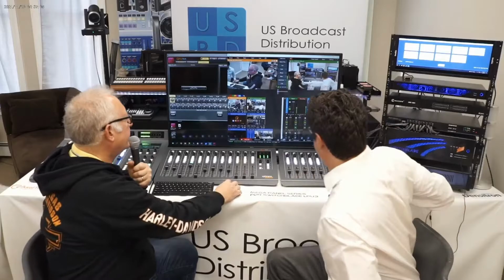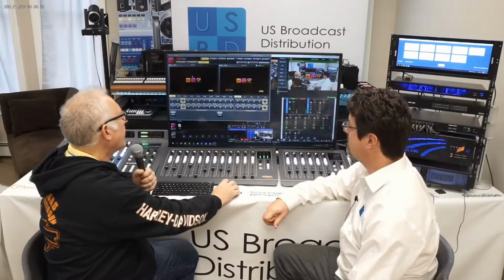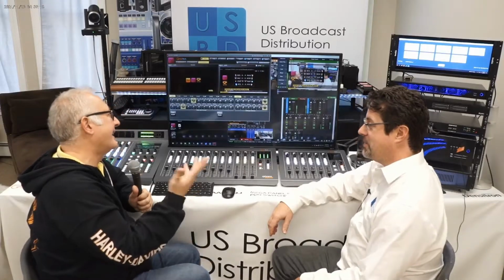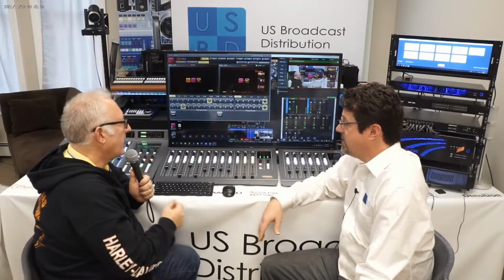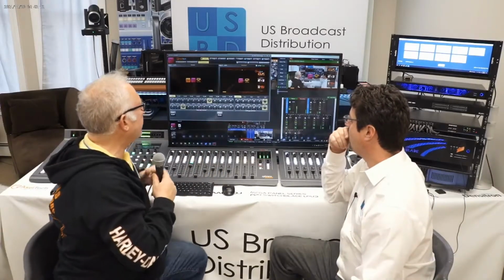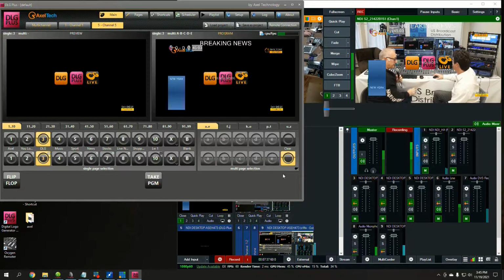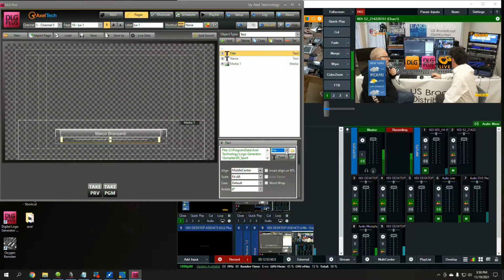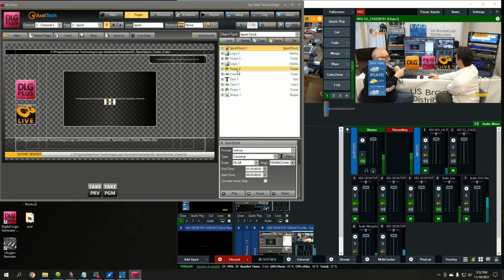Axel DLG Multilayer CG / Channel Branding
Integrate Spreadsheets, XML, RSS, Social Media and more into one multilayer CG that works just like your switcher for live operation